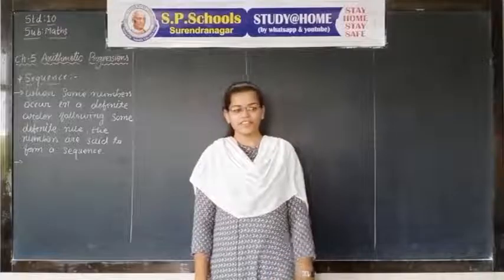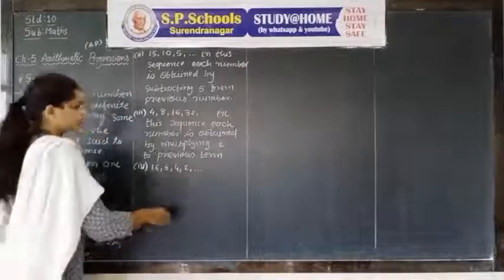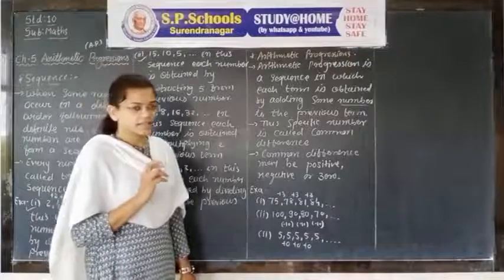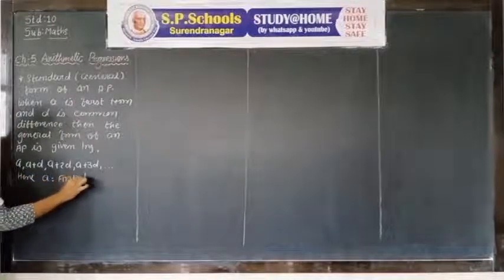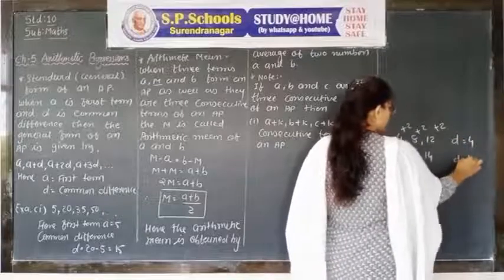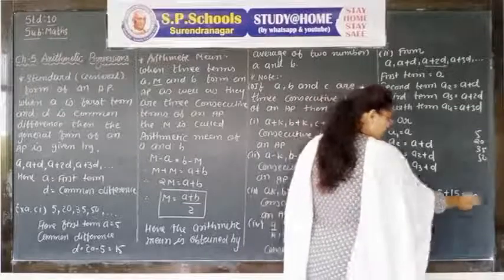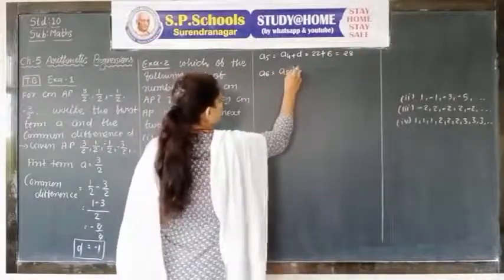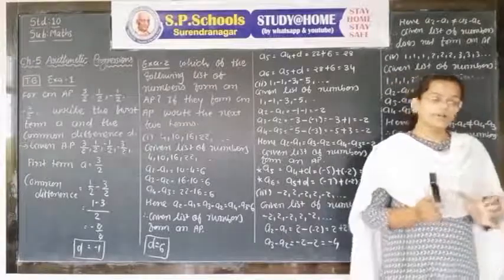STD 10 CBSE | MATHS LEC 80 | S P SCHOOL SURENDRANAGAR